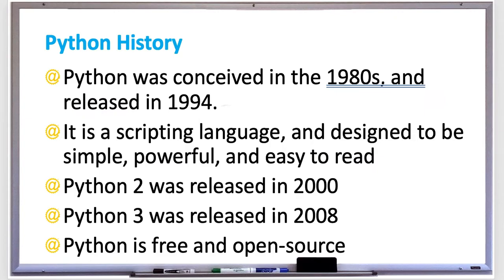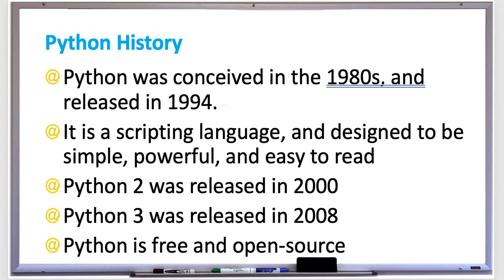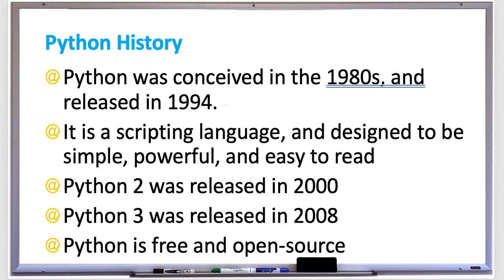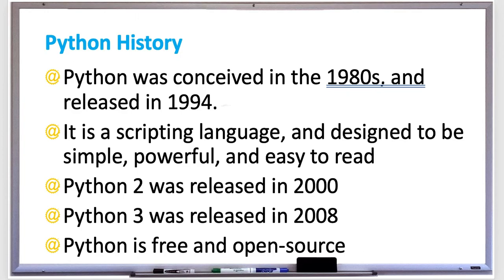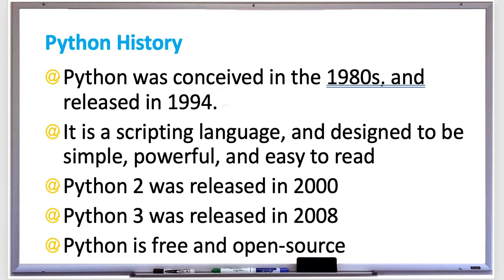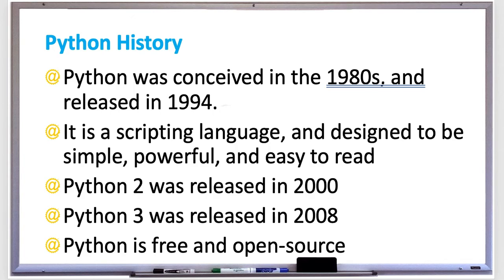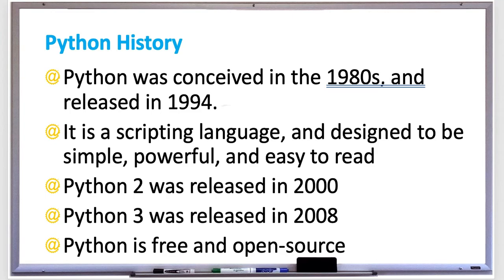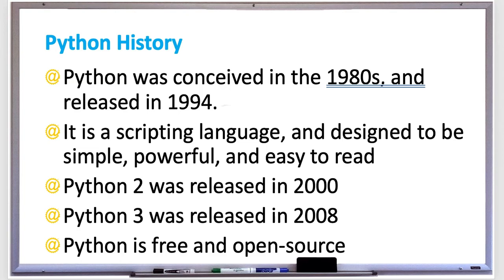Python - History of Python Programming Language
As computer programming started to get popular and evolve in the 1960’s and 70’s, programmers created scripting languages so that they wouldn’t have to compile code. A script is a program that executed by another program called an interpreter, skipping the whole compilation step.

In the late 80s, the Python programming language was invented by Guido Van Rossum. It was based off another scripting language called ABC, and the name ”python” came from one of his favorite TV shoes called Monty Python. Gudio wanted the language to be simple, powerful, and easy to read.

In 1994 Python 1.0 was released. It provided support for functional programming constructs derived from the Lisp programming language. In 2000 Python 2.0 was released, and it introduced automatic memory management and contained some features. In 2008, Python 3.0 was released to fix some language design issues from Python 2.0. Python 2.7 was previously the most popular version for many years, due to many third-party libraries support. Currently Python 3 is the most popular version of python.

Python is a free and open-source language.  There is a  large community of programmers and users that participate in defining the language and creating new interpreters.  In the last few years, Python gained the most popularity among all the other languages including Java and C++. It is currently one of the most popular programming languages today.